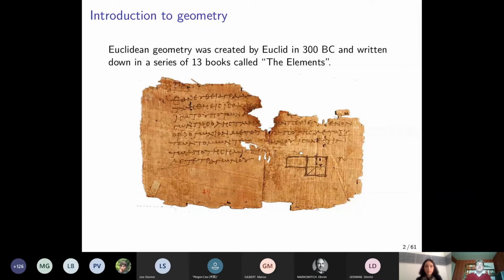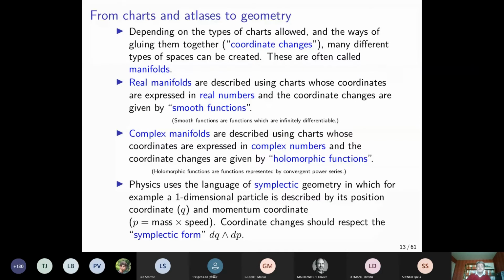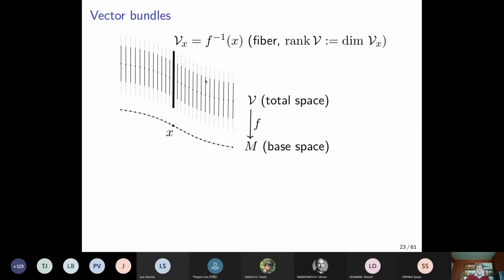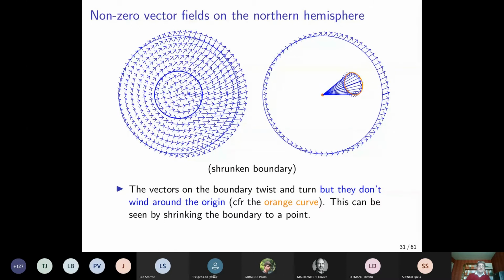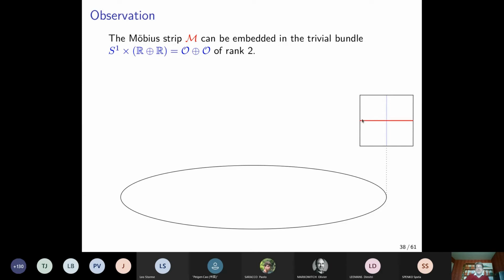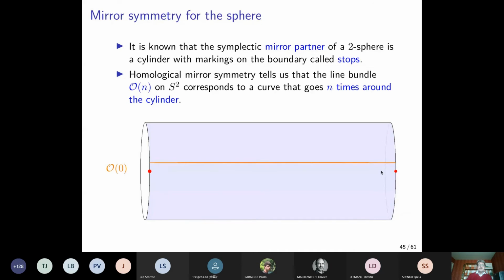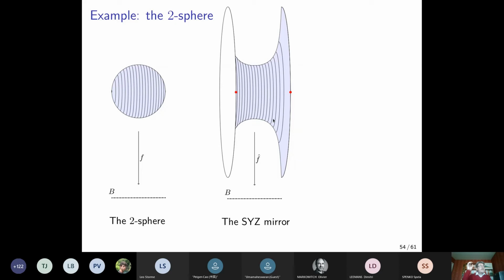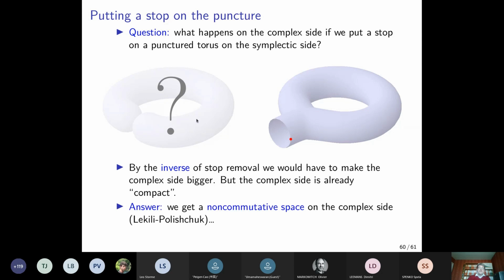Leçon inaugurale de la chaire Francqui 2021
Leçon inaugurale de la chaire Francqui 2021 donnée par Michel Van den Bergh.